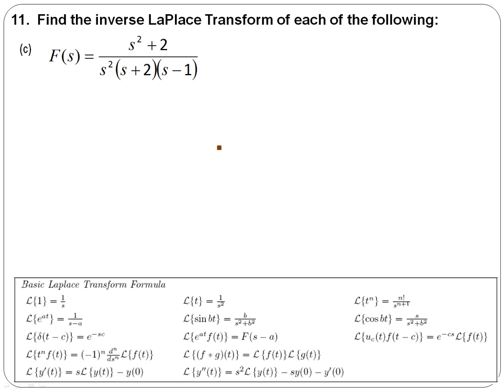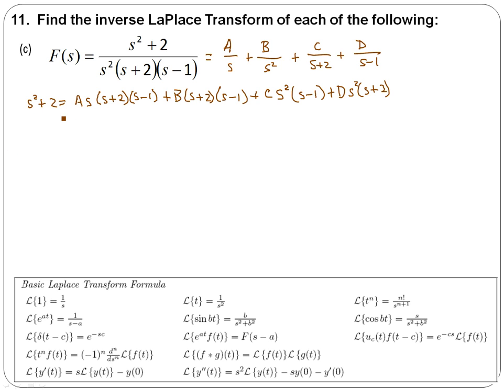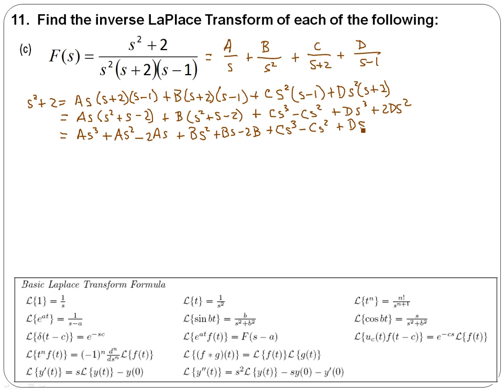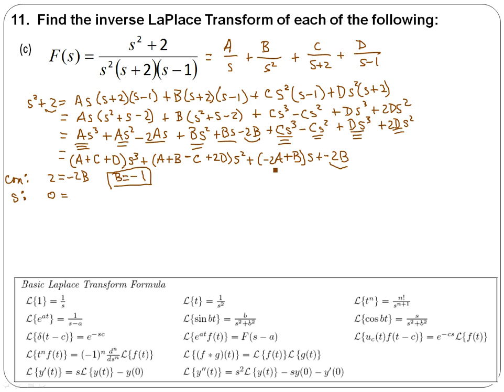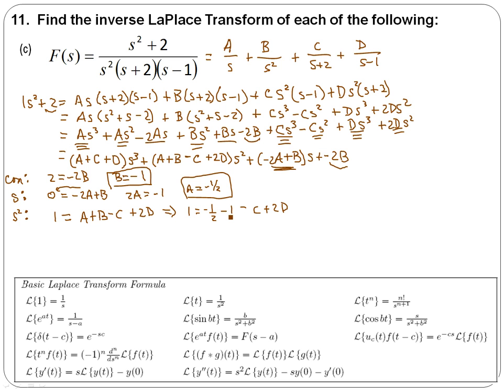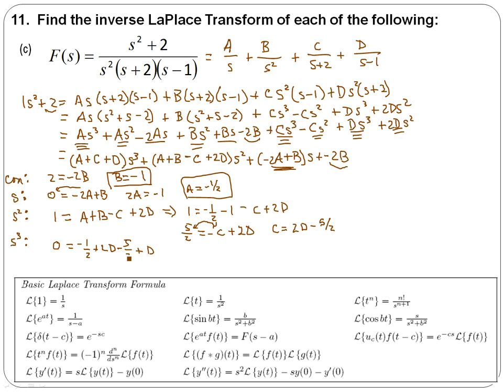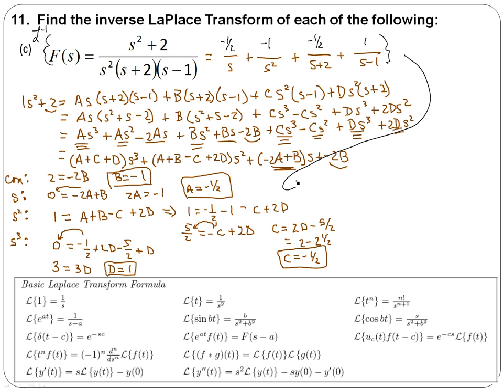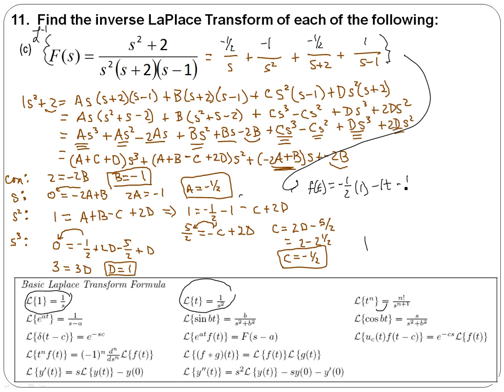Differential Equations Worksheet 9 11c Laplace transforms